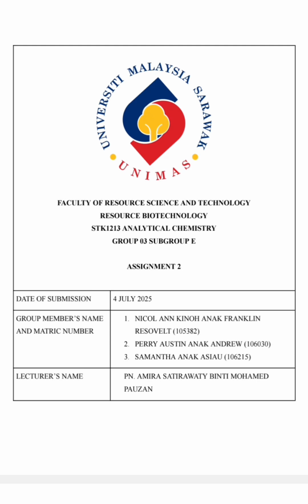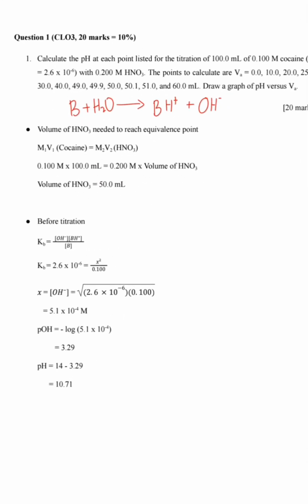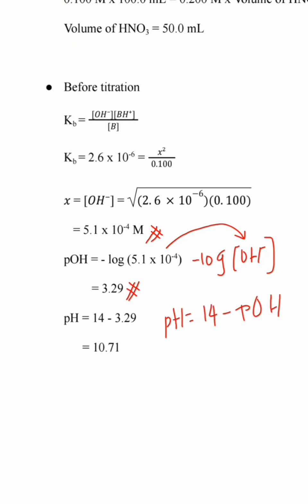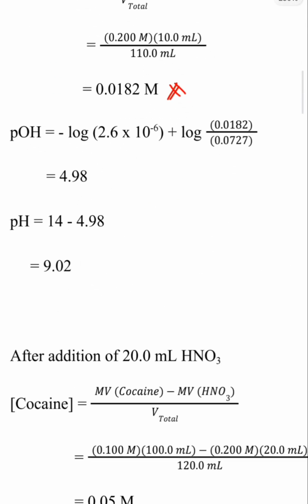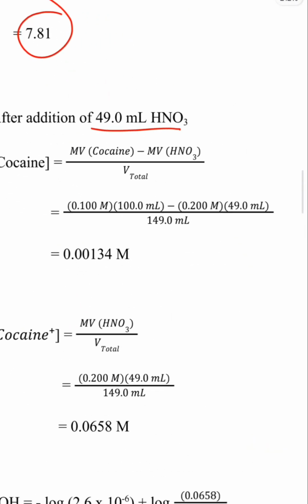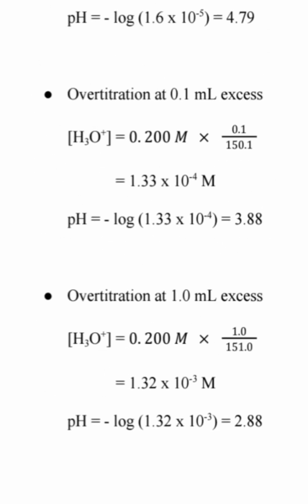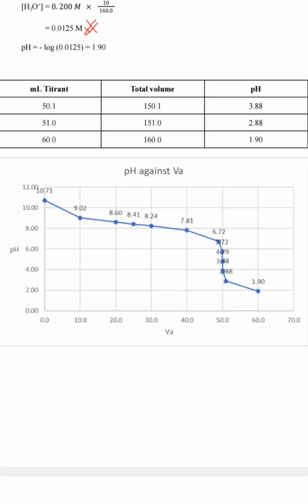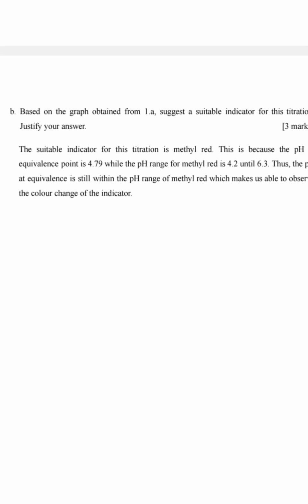STK1213 Assignment 2 Subgroup E